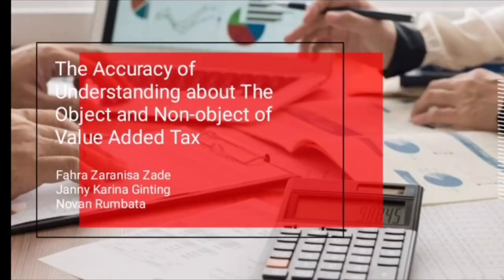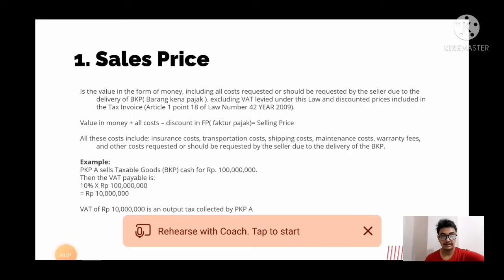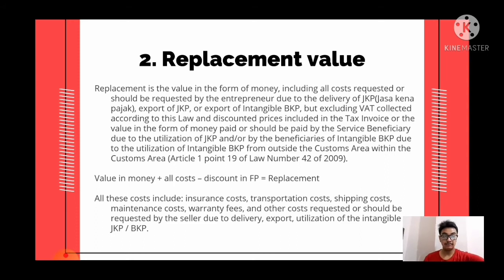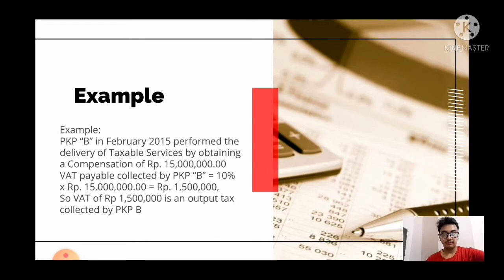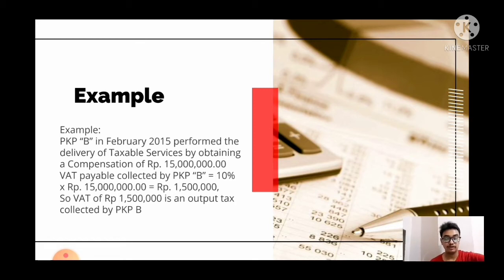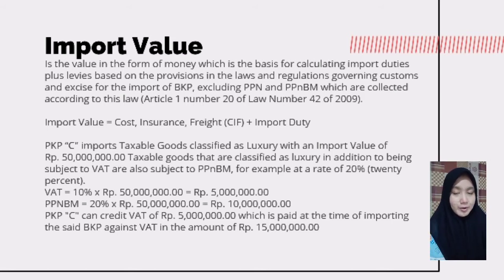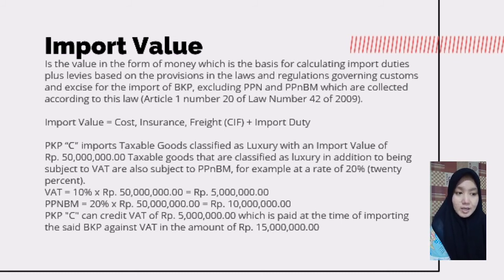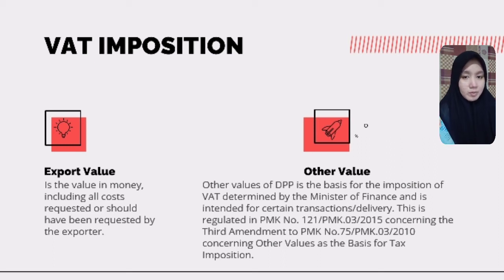The Basis of VAT Impositions